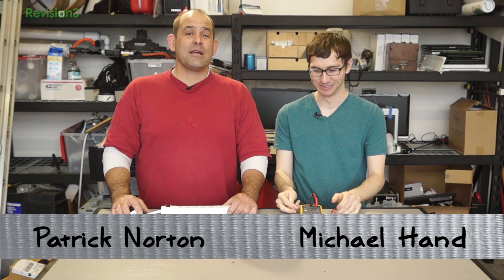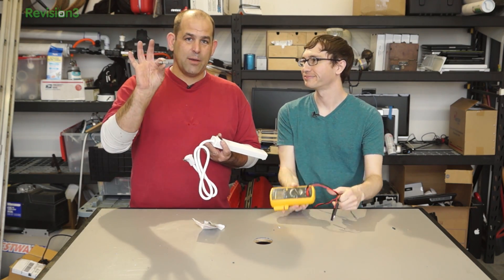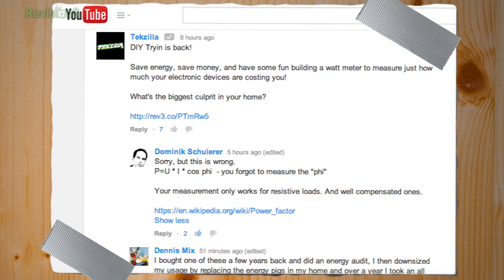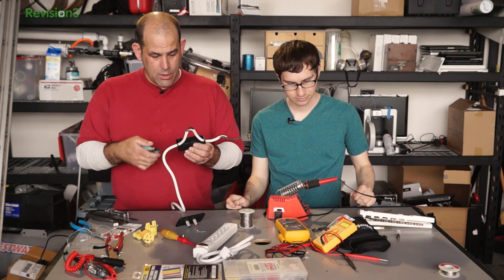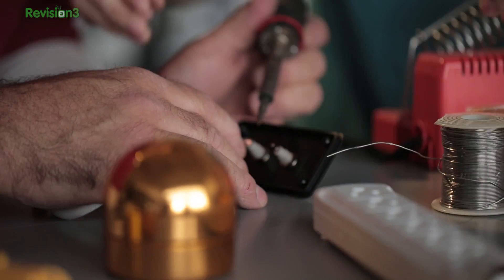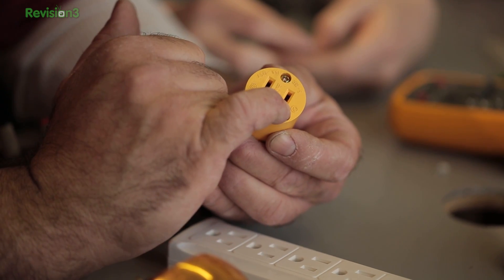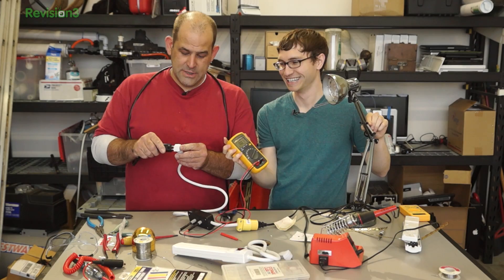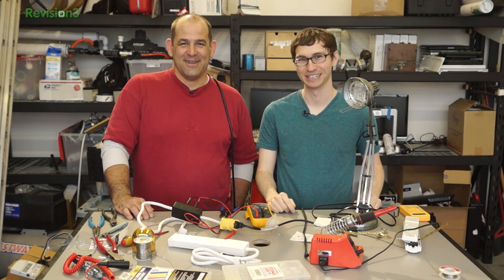Save Energy: Hack Yourself A Watt Meter!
Ever wonder how much electricity your XBOX ONE, Playstation 4, gaming PC, refrigerator, or window mounted AC unit is pulling? Is that cell phone charger sucking Amperage even when your phone isn't plugged in? Build a DIY Watt meter and find out for sure!